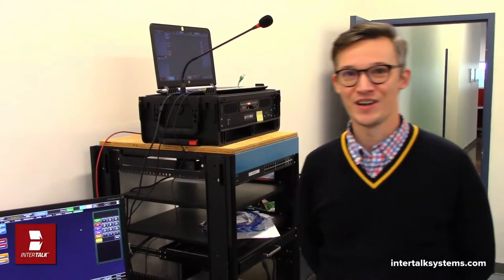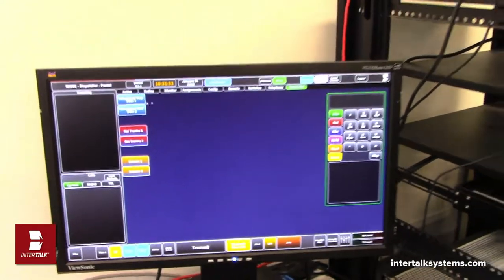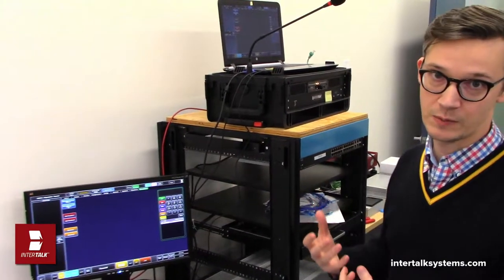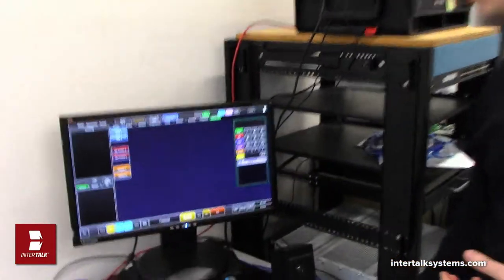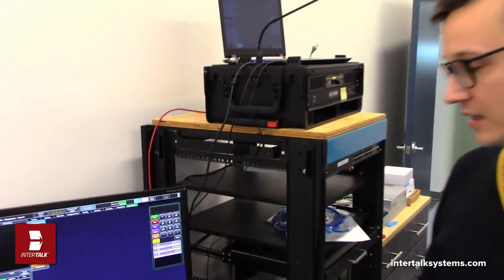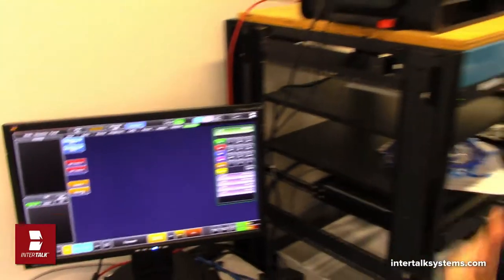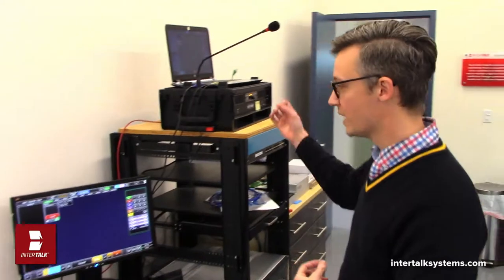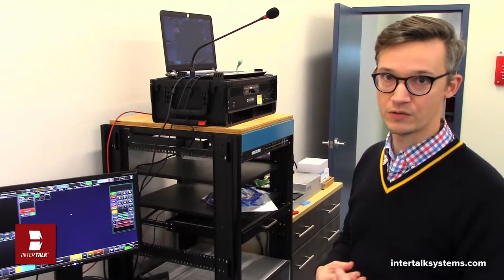InterTalk - E-Phone Integration Demo with Emcom, GAI-Tronics, and Talkaphone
Demonstration of InterTalk's Dispatch Console placing outgoing calls and patching together GAI-Tronics, Talkaphone, and Emcom e-phones, with Chief Engineer, Matt MacDonald